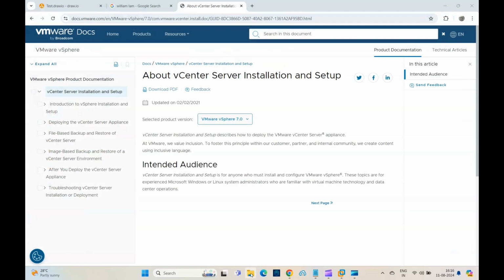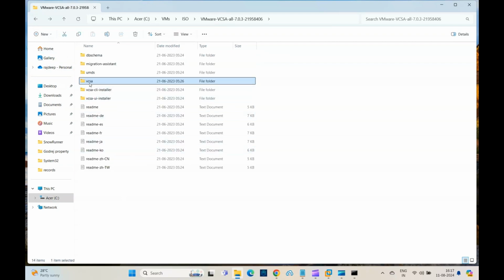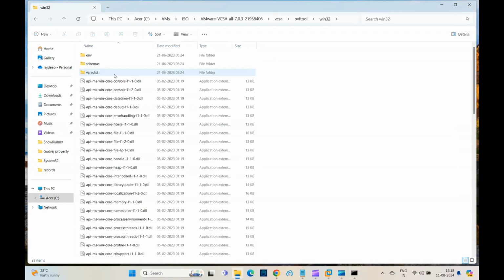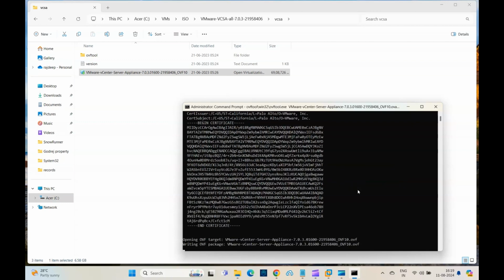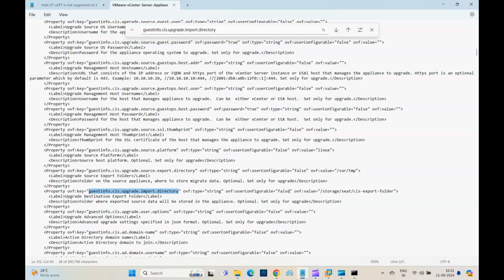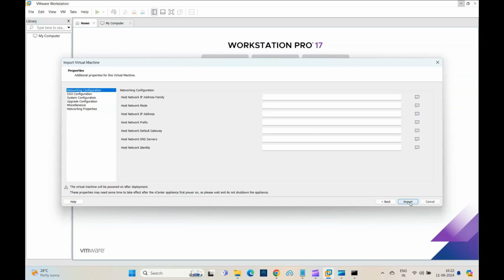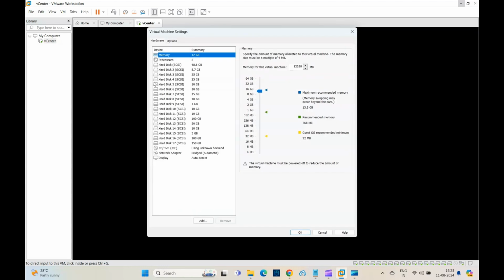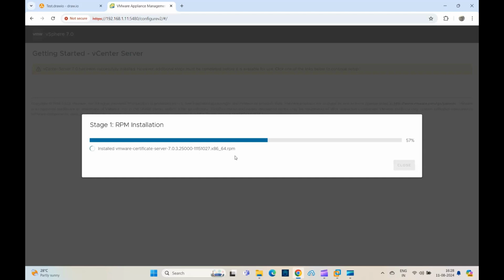Fix vCenter installation stage 1